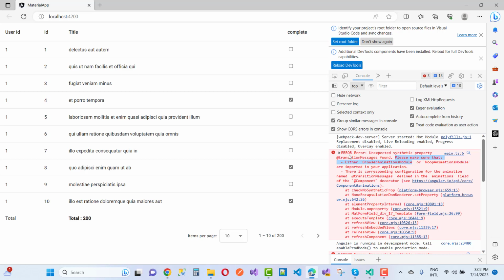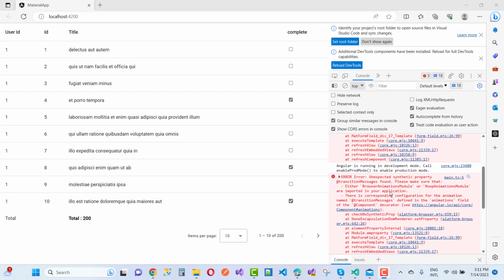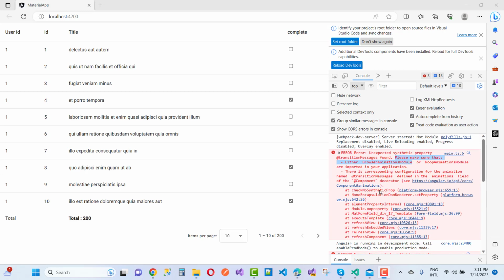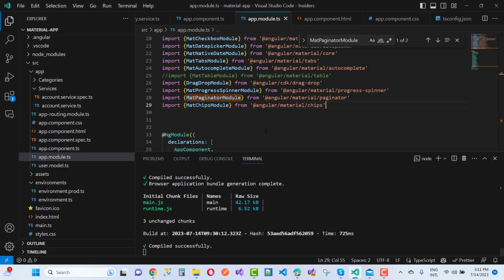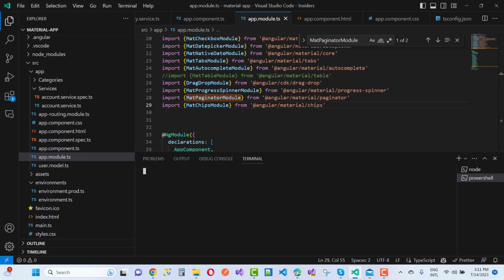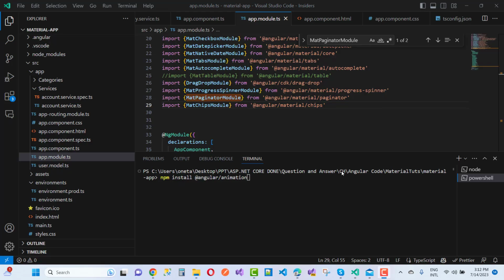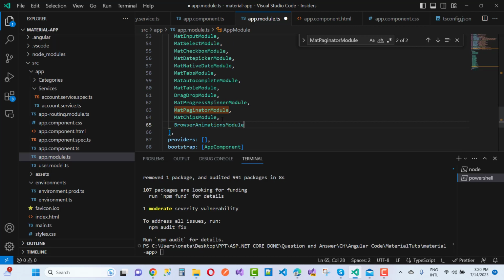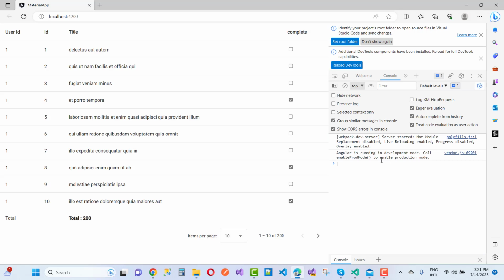Fix: Unexpected synthetic property @transitionMessages found. Please make sure that.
Unexpected synthetic property @transitionMessages found. Please make sure that:
  - Either `BrowserAnimationsModule` or `NoopAnimationsModule` are imported in your application.
  - There is corresponding configuration for the animation named `@transitionMessages` defined in the `animations` field of the `@Component` decorator